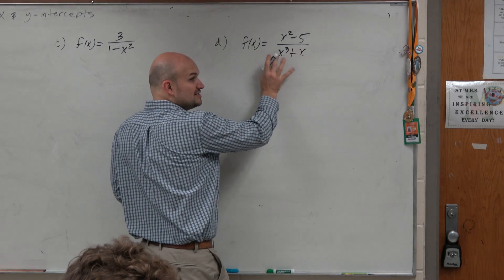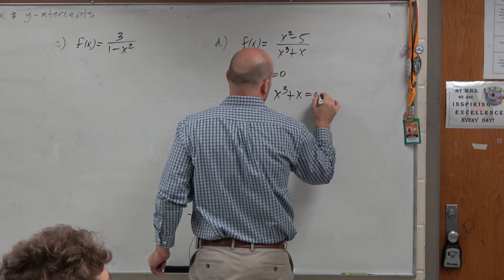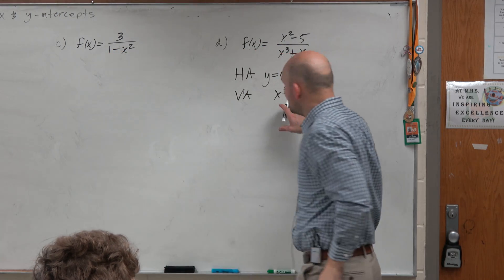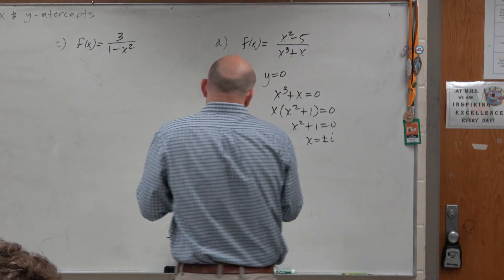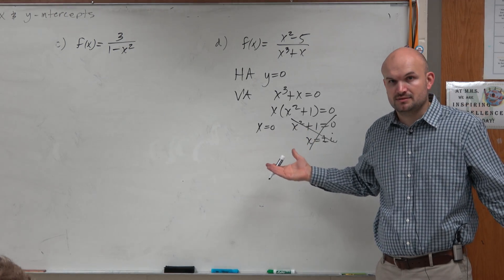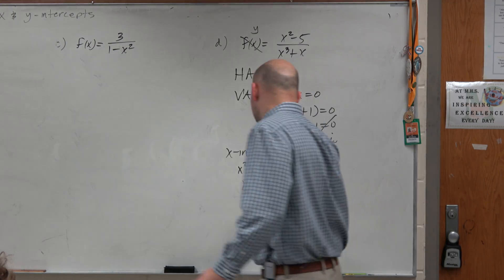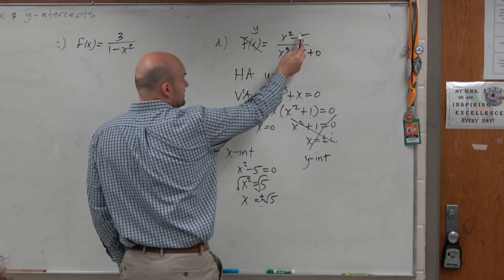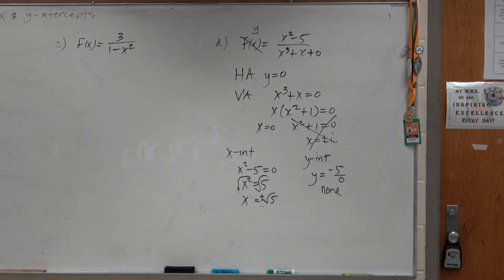Find vertical and horizontal asymptotes of a rational function